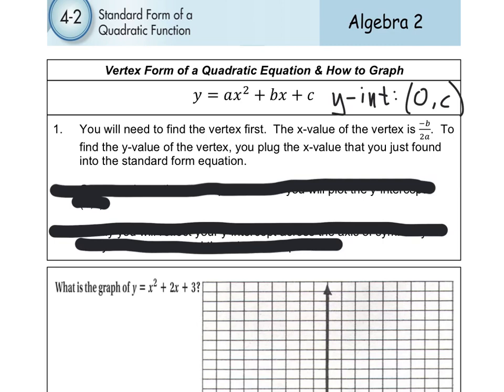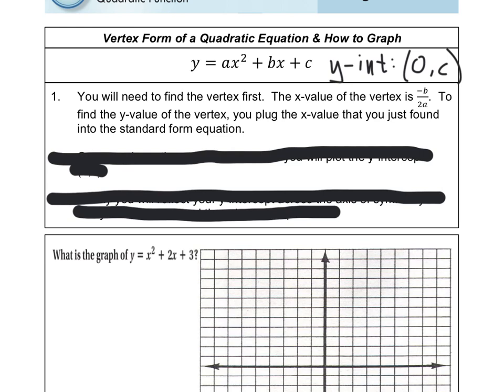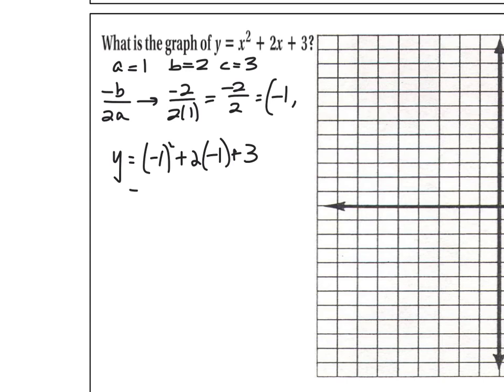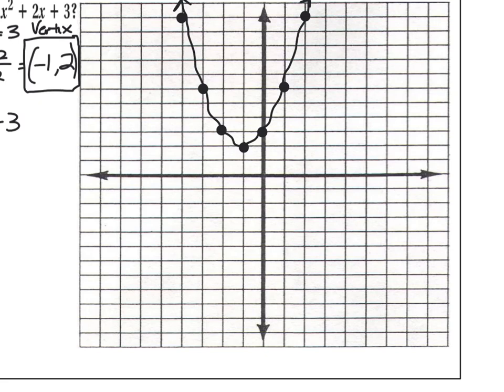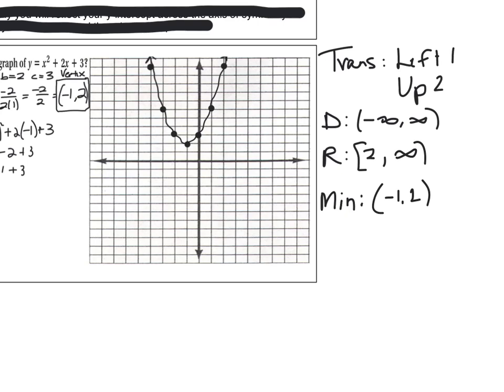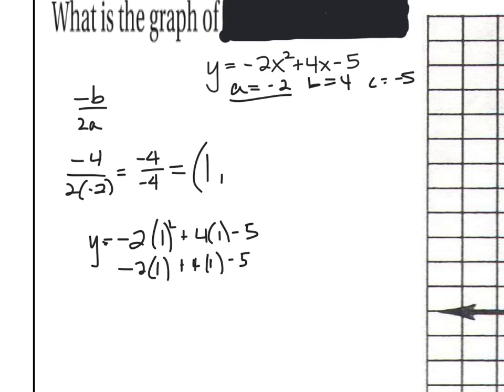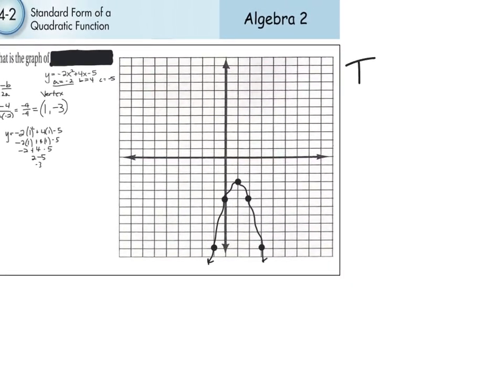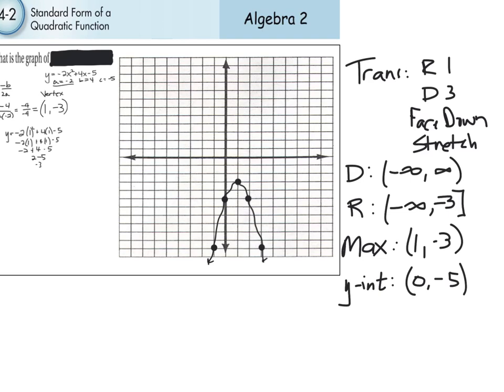Alg. II Section 4.2 Notes Part 2